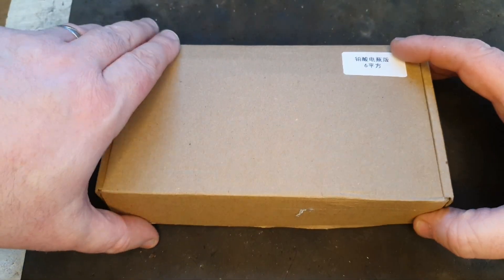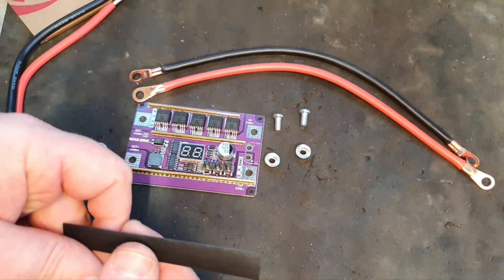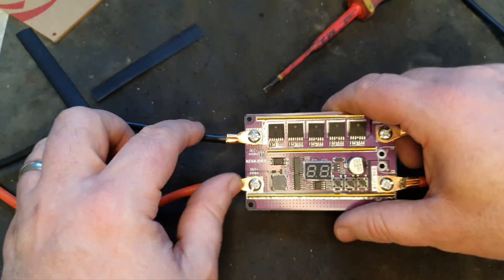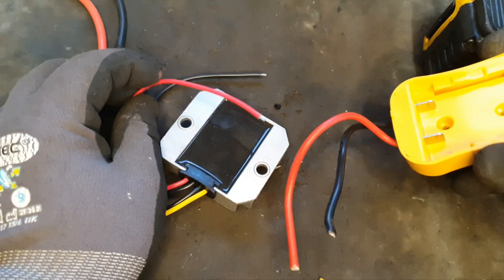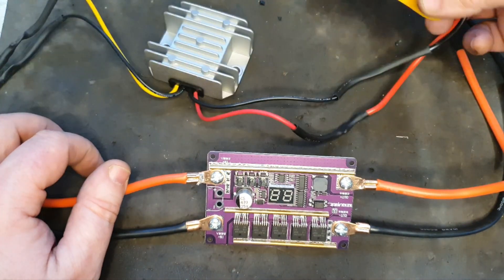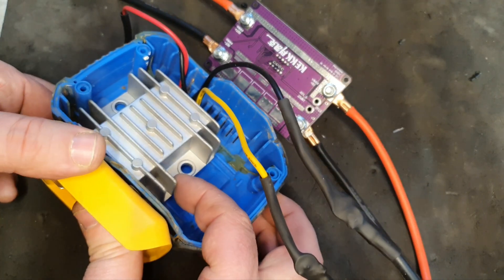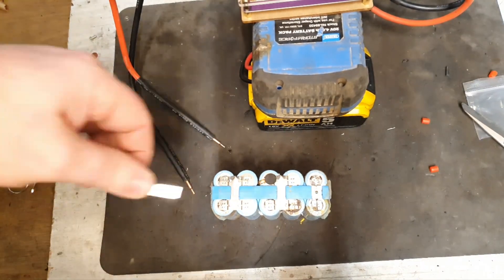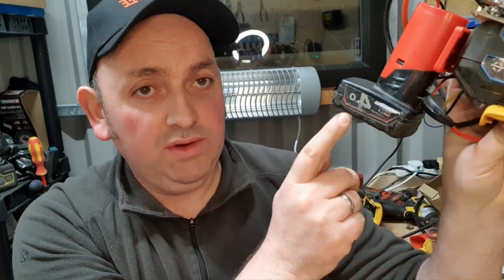DIY Spot welder with a difference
Embark on a DIY adventure with me as I transform an eBay spot welder kit into a quirky welding marvel! The twist? The kit arrives sans power supply, prompting me to devise an ingenious solution using a Dewalt 18V battery adapter. To achieve the optimal voltage range (9 to 16V), I threw in a voltage dropper from 18V to 12V.

As the assembly neared completion, excitement turned to disappointment when the original setup failed to spark (literally). Undeterred, I executed Plan B—enter the M12 Milwaukee battery adapter, delivering a flawless 12V supply. Witness the birth of the wackiest spot welder on the planet, born out of unexpected challenges and innovative solutions!

🛠️ Key Points:

Unboxing and assembling an eBay DIY spot welder kit
Creative problem-solving with Dewalt 18V battery adapter and voltage dropper
Transition to Plan B: Milwaukee M12 battery adapter for the win!
The birth of the quirkiest spot welder experiment
🔗 Keywords and Hashtags:

Don't miss out on the DIY madness and innovation! 🌐⚡ TechInnovation DIYAdventures 🔩🔥